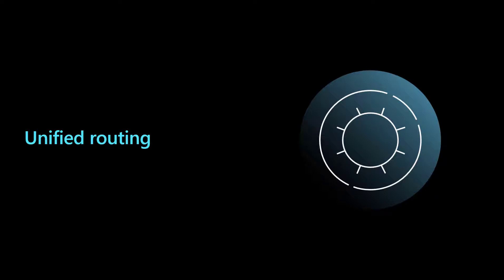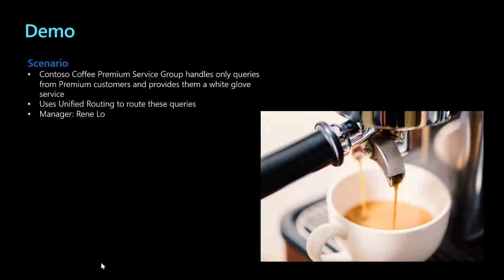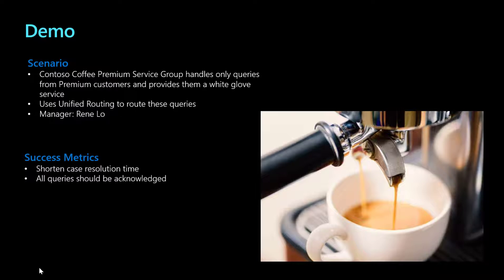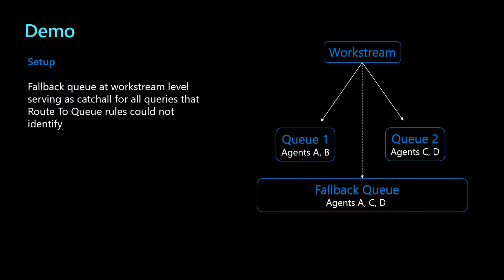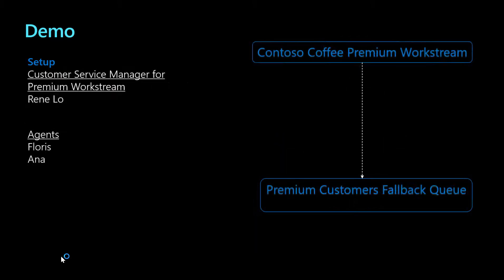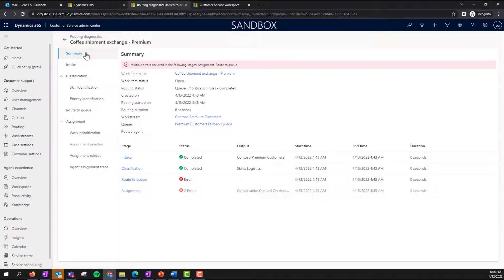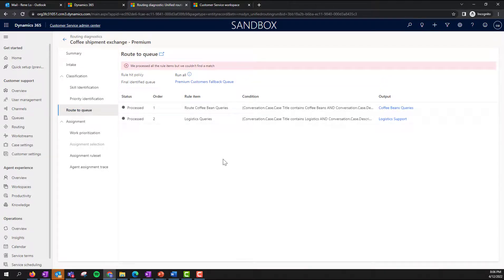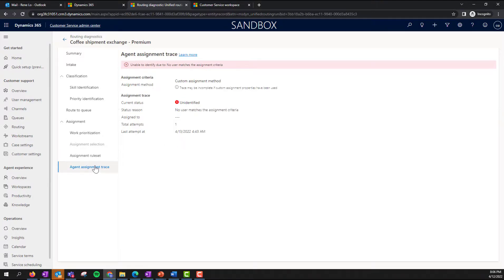Dynamics 365 Customer Service unified routing fallback queue and diagnostics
Unified routing in Dynamics 365 Customer Service uses a combination of AI models and rules to assign incoming service requests from all channels (cases, entities, chat, digital messages, and voice) to the best-suited agents.

This video explains the default or fallback queue for each workstream, and unified routing diagnostics enhancements.